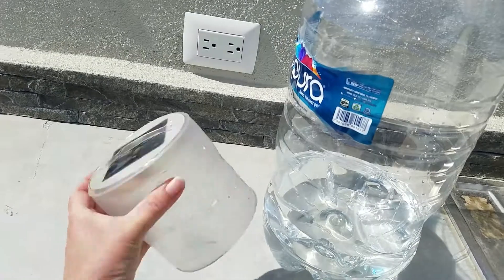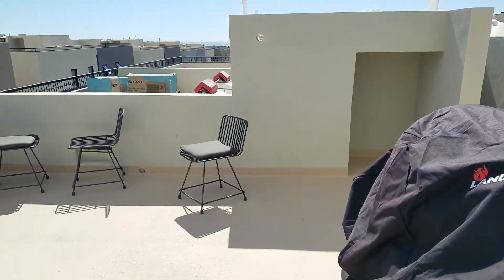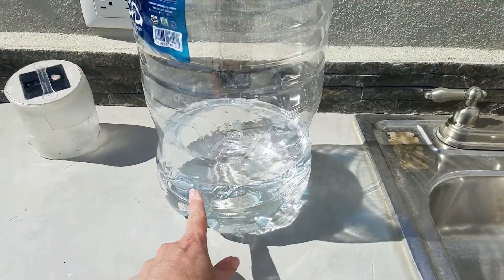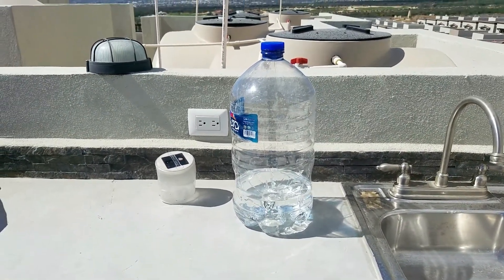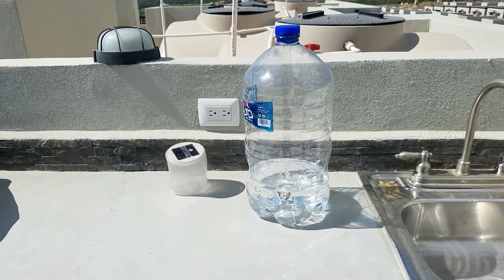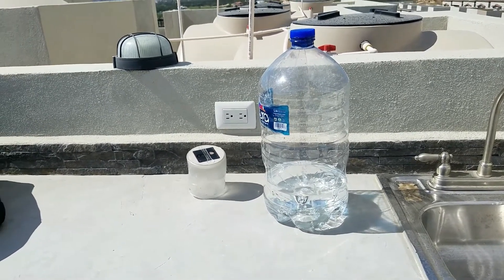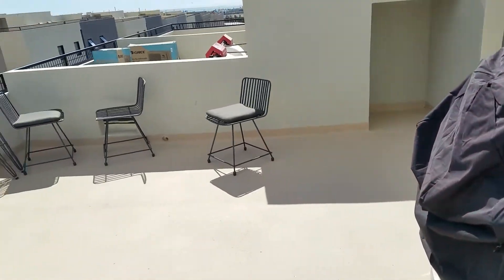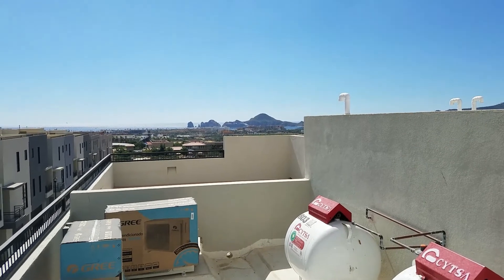Water SoDis (Solar Disinfection) use the sun to pasteurize drinking water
Solar Disinfection of water (SoDis) is recommended by the World Health Organization as one way of disinfecting water to kill germs such as viruses, bacteria and parasites (giardia and cryptosporidia).
Does not work for chemical pollutants.
max of 2 litres at a time (per container)
Sunny Day,  min of 5 hrs direct sunlight in a PET/ clear container. WHO. SoDis recommends 6 hrs min.  I prefer 8 hrs to be safe.
Cloudy Day, min of 2 full days direct sunlight in a PET/clear container